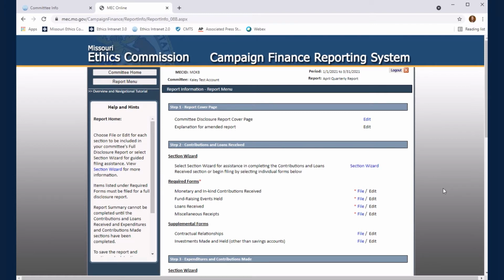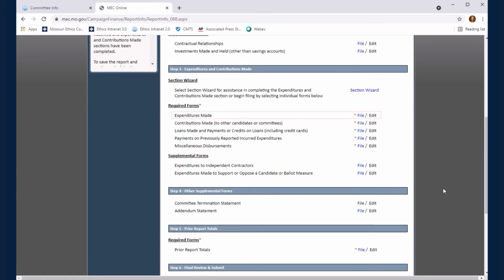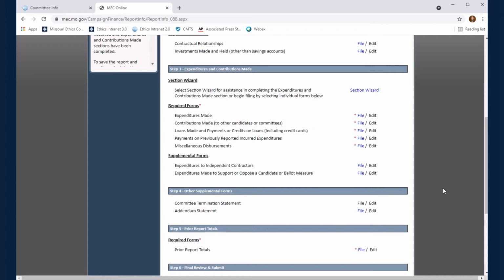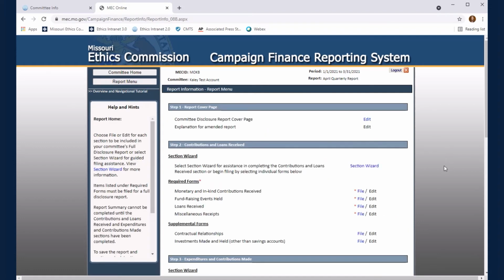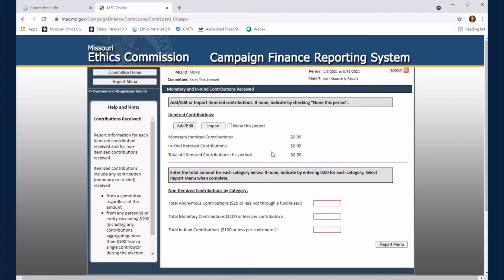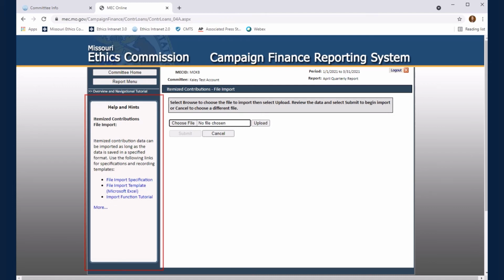Explaining the Import Function – Part 1: Introduction to the Import Function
This video explains what the import function is and when this feature can be used to upload data into the MEC’s campaign finance electronic filing system. Campaign finance committees with several anticipated entries for the itemized contributions received, itemized expenditures made, or contributions made sections may utilize the import function and template to streamline their record-keeping and reduce their data entry.

Subsequent videos in the Import Function Tutorial Series will demonstrate how to use the MEC’s resources to import your campaign finance data into the electronic filing system:
• Explaining the Import Function – Part 2: Reviewing the Import Specification Document
• Explaining the Import Function – Part 3: Entering Data into the Import Template
• Explaining the Import Function – Part 4: Uploading Data from the Import Template

The MEC serves the public interest by promoting and maintaining transparency, accountability, and compliance with Missouri’s campaign finance, lobbying, and conflict of interest laws. We educate and assist the citizens, public officials, lobbyists, and those participating in Missouri elections by increasing awareness and understanding of the law. We investigate and enforce these laws consistently.